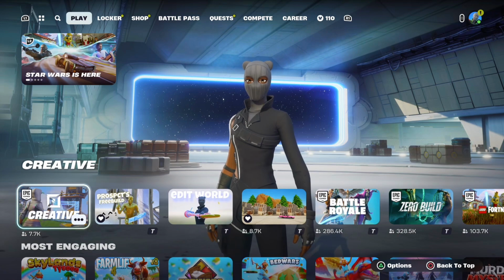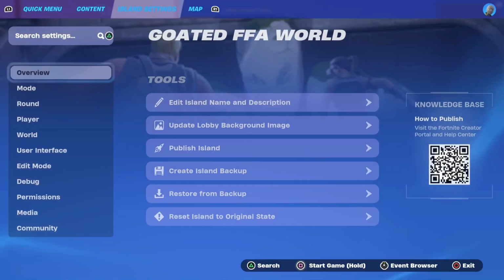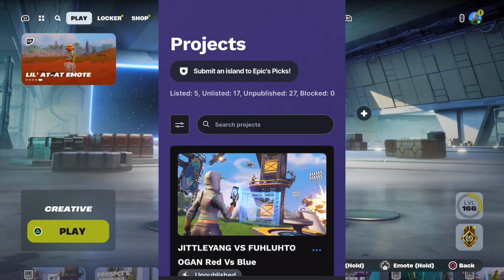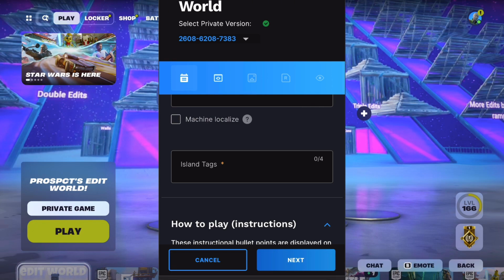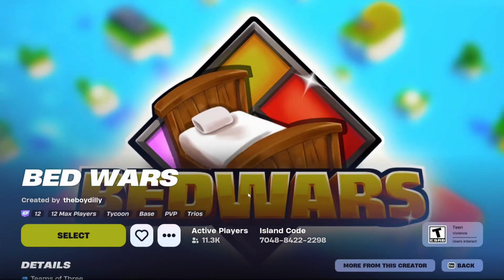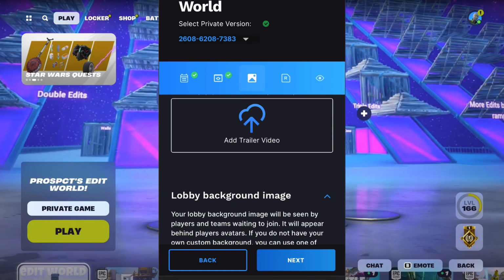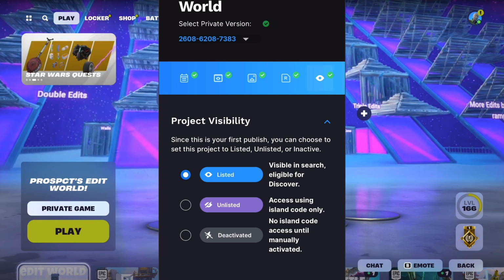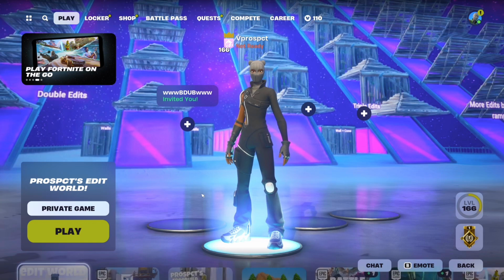How To Publish YOUR Fortnite Creative Maps in 2024! (New Method)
Hello everyone, hope this guide to upload your own fortnite creative maps helped! In this video i talked about publishing fortnite maps, fortnite creative, making fortnite maps like go goated, red vs blue, and the pit!

🌐Try My NEW Practice Maps! 🌐
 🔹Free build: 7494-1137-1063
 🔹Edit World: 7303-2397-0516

USE CODE: PROSPCT in the fortnite item shop! (HASHTAG AD)

Tags (ignore)
Fortnite keyboard and mouse improvement, Fortnite keyboard and mouse evolution,
Fortnite keyboard and mouse drills,
Fortnite keyboard and mouse, Fortnite keyboard and mouse aim training, Fortnite keyboard and mouse competitive progression, best gaming keyboard, Fortnite keyboard and mouse settings,
Best Fortnite keybinds,
Fortnite mouse sensitivity, Optimal Fortnite DPI settings, Pro Fortnite control setup,